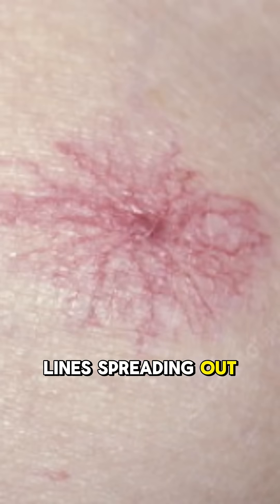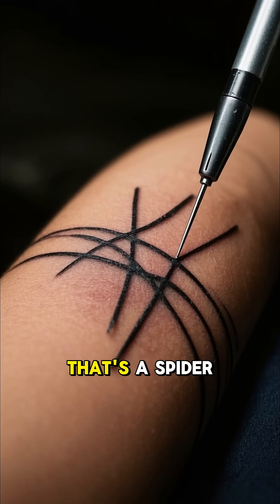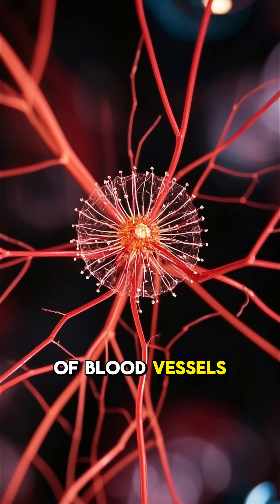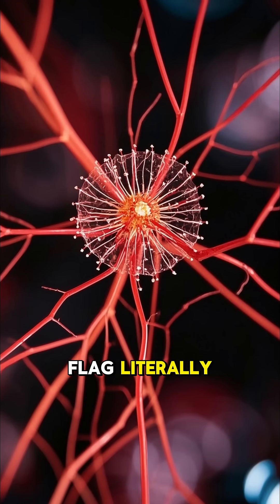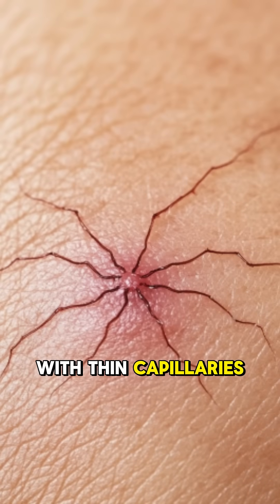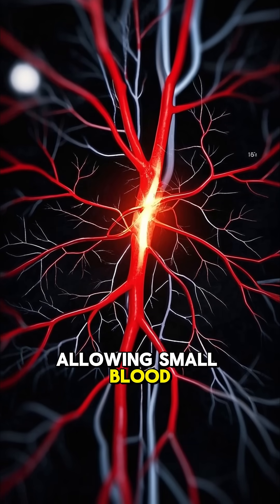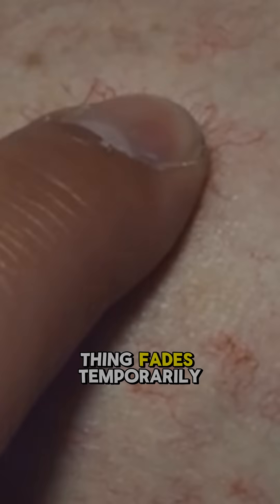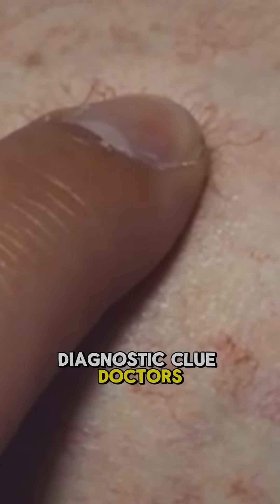SPIDER NEVUS: A Warning Sign!! ⭕️ Here's why..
Connect via: YouTube: @GutFlix